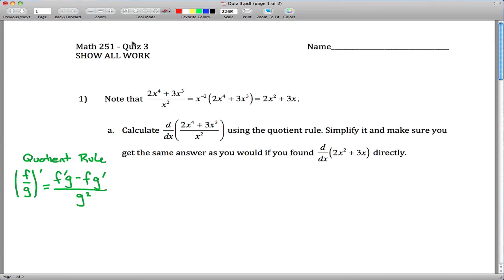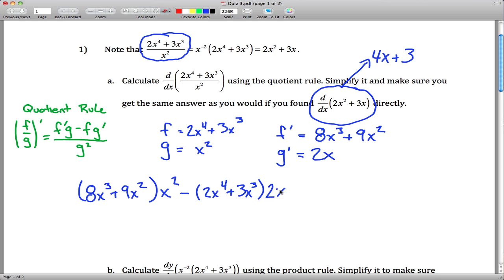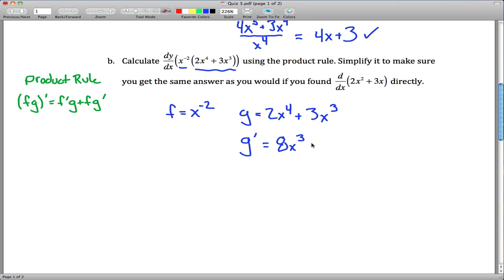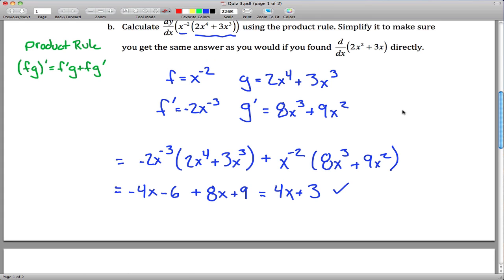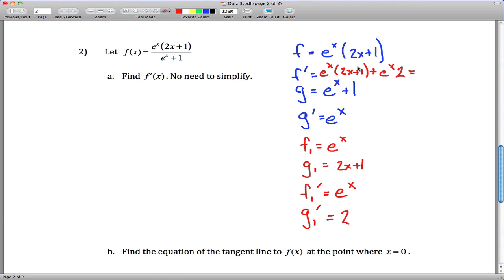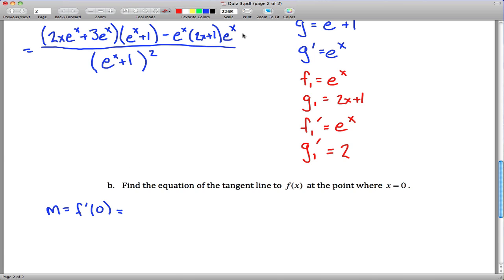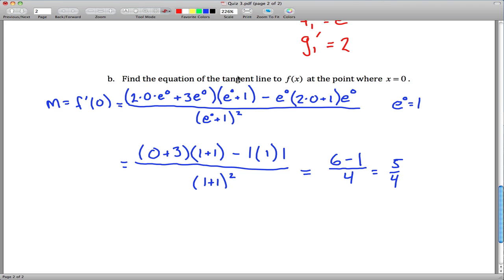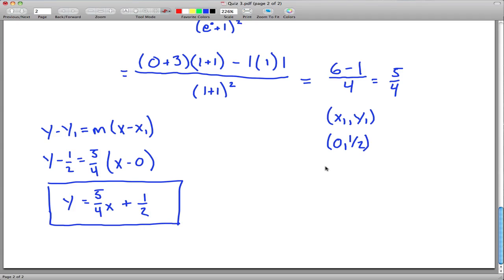product rule and quotient rule quiz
Math 251 Summer '11 Quiz 3 - All videos listed and organized